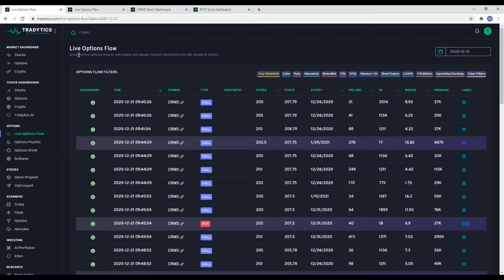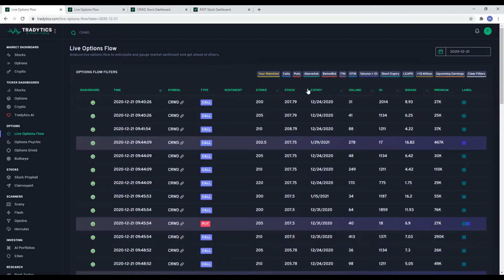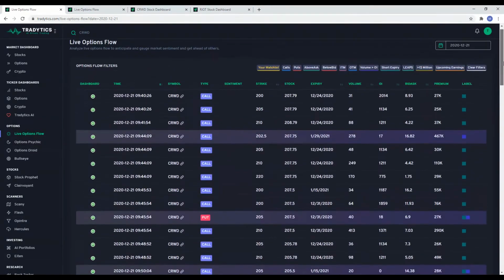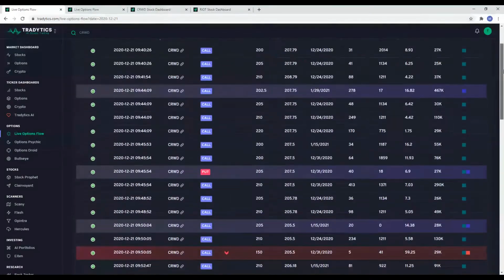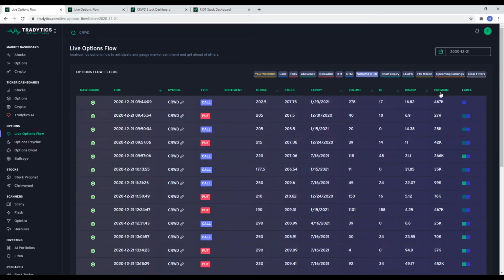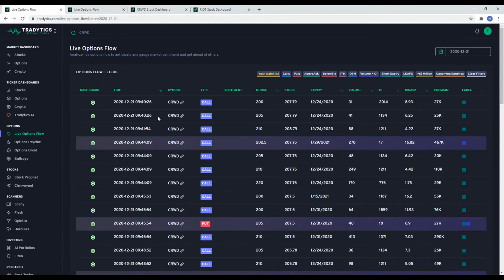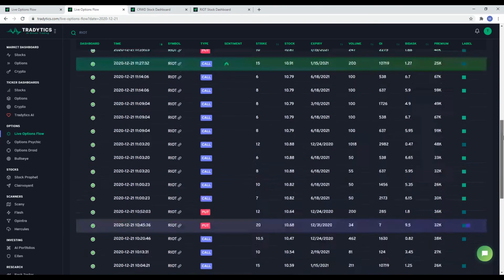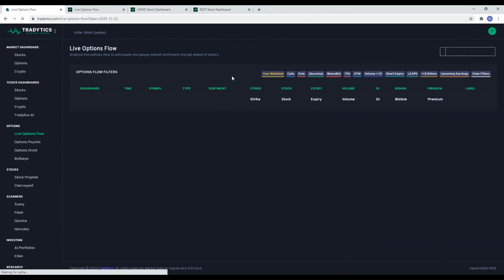Tradytics Live Options Flow - Use Options Flow to Gauge Market Sentiment and Find Big Winners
Use Options Flow to Gauge Market Sentiment and Find Big Winners.